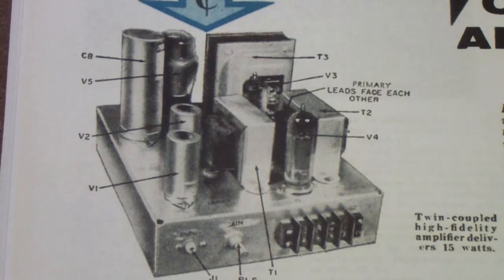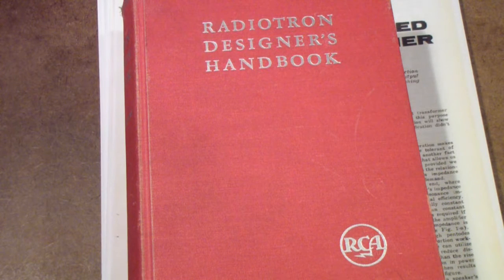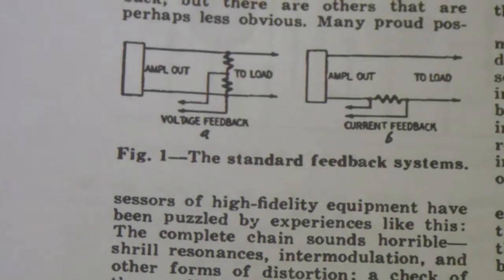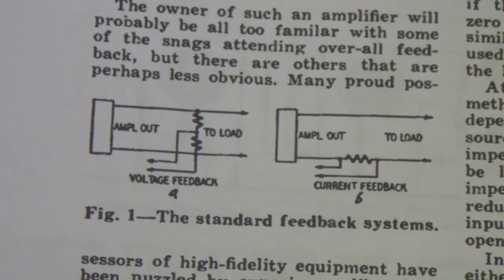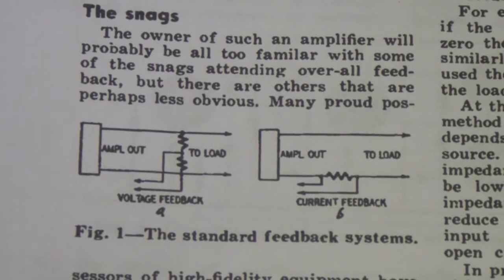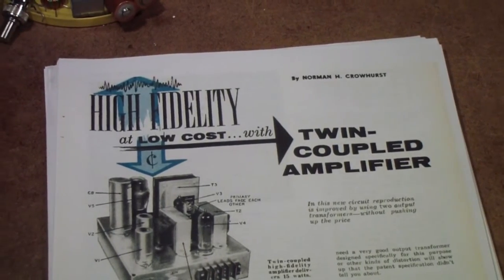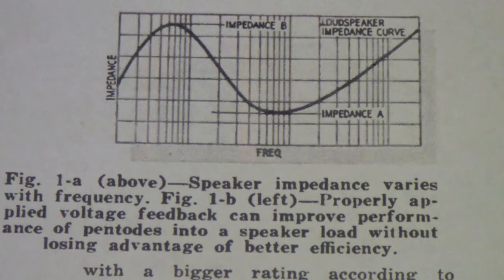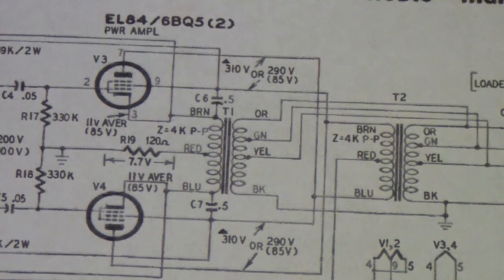TTT097 HiFi Tube Amps Part 3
Analysis of the Twin Coupled Amplifier featured in Radio Electronics magazine in the late 1950's. One of the most popular DIY HiFi amplifiers of the period it was not without its defects. Problems with DIY tube amps are discussed.